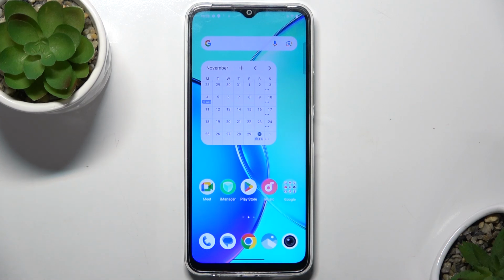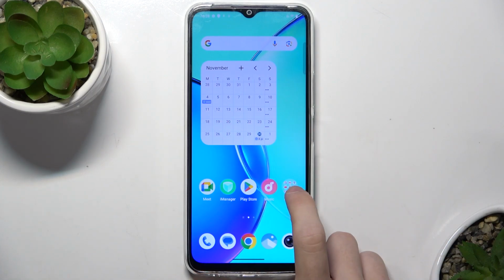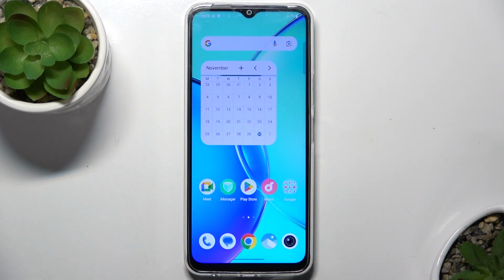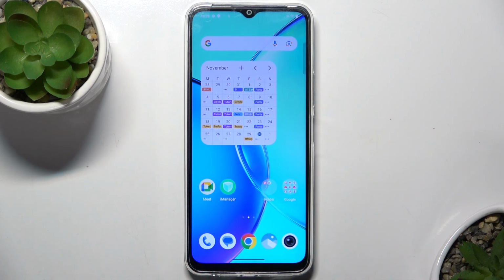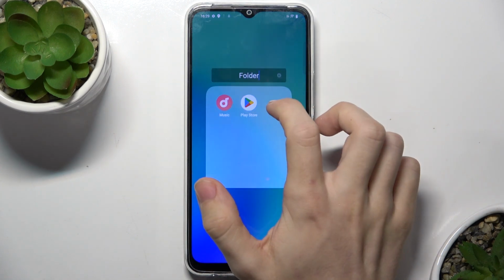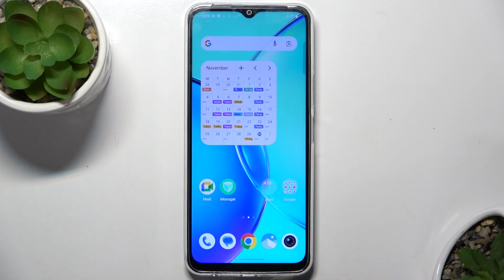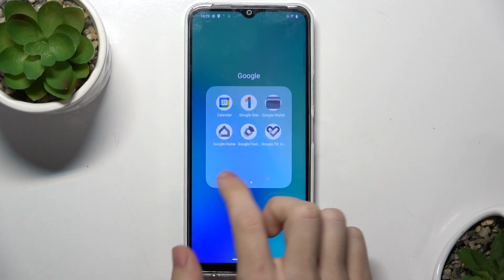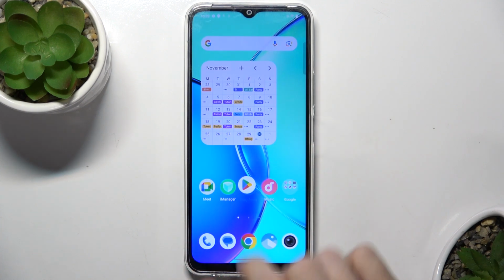VIVO Y27 5G - Create Folders on Home Screen - Organize Your Apps Easily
Learn how to create folders on the home screen of your VIVO Y27 5G in this step-by-step tutorial! Organizing your apps into folders makes it easier to access your favorite tools and keeps your home screen clutter-free. We’ll show you how to group apps into folders, rename them, and manage their contents effortlessly. Perfect for anyone looking to personalize their VIVO Y27 5G and improve productivity.

How to create folders on the VIVO Y27 5G home screen
Group similar apps into folders for easy access
Rename and customize folders on VIVO Y27 5G
Tips for managing your home screen layout
Troubleshoot issues with folder creation